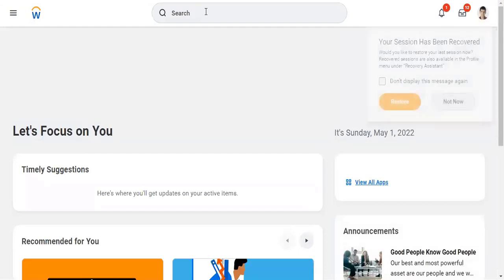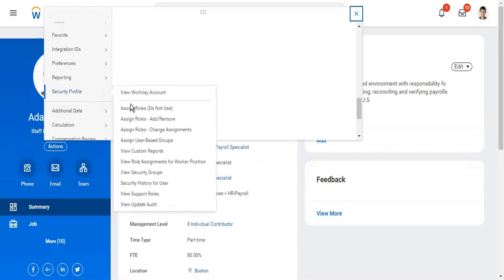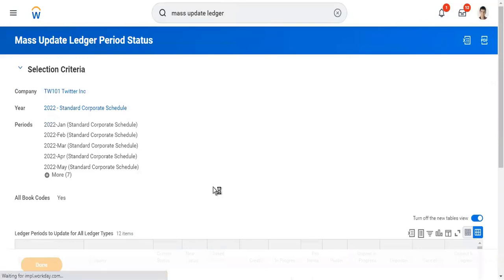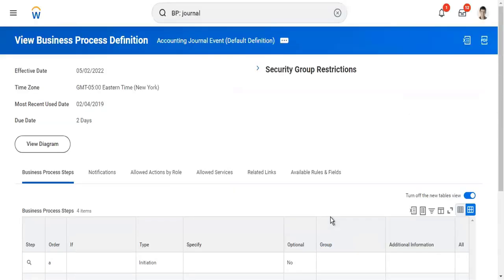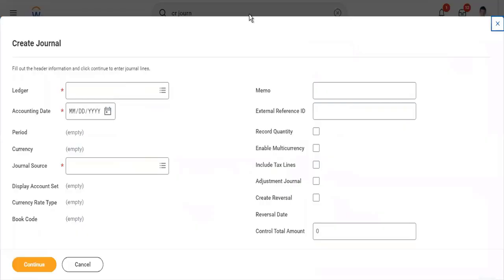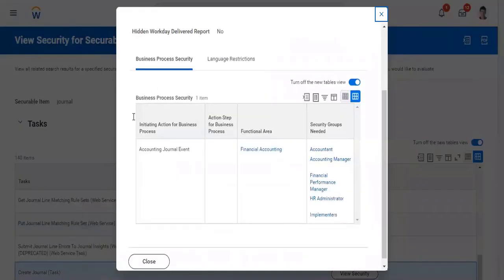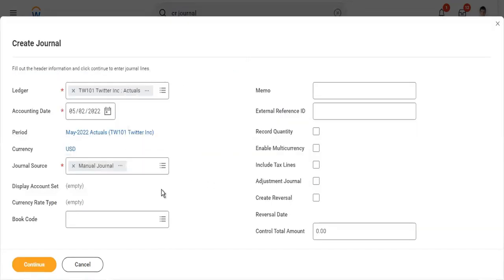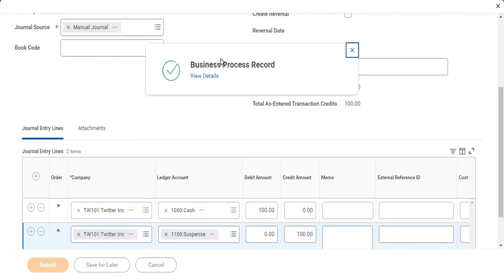workday finance course | workday finace tutorial | workday finance training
Hey everyone!

In this video, you will learn about creating ledger and journal of Workday finance.